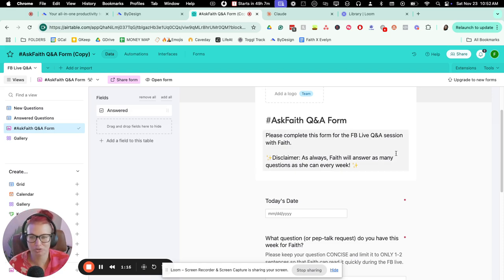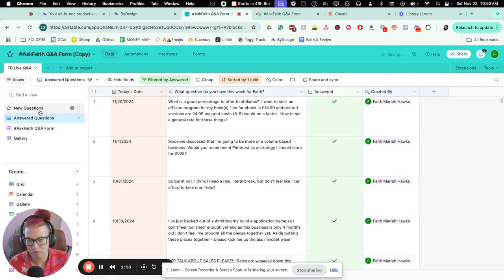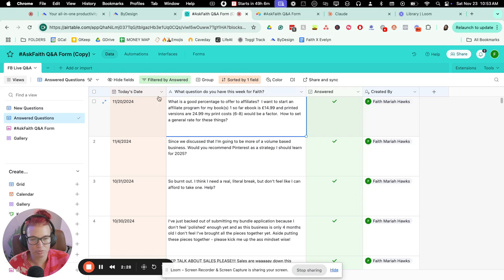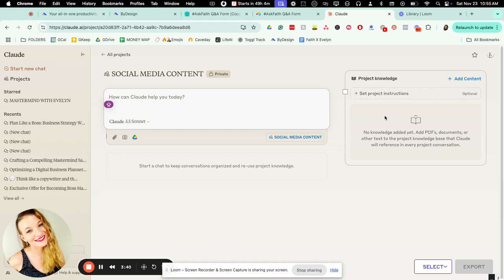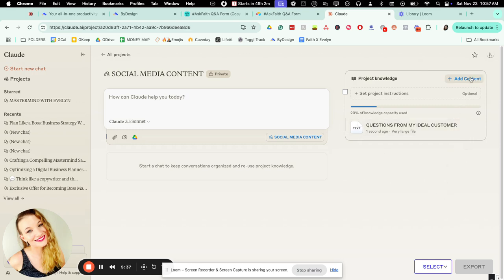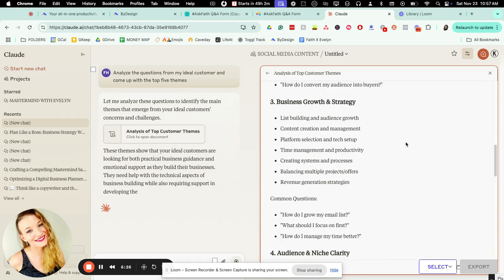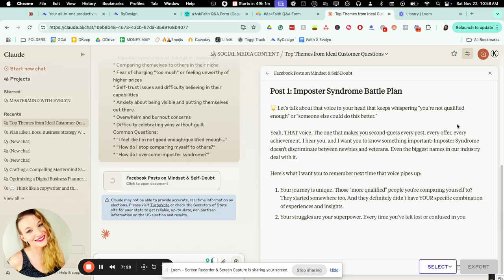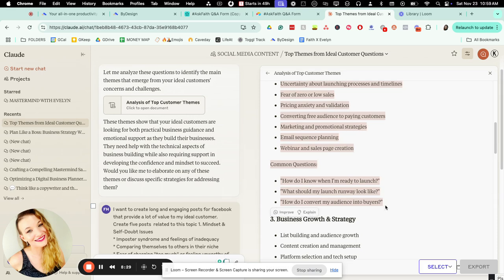How to Create Authentic Social Media Content Using AI (Quick Tutorial) | Content Creation Hack 2025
🔥 QUICK TUTORIAL: Learn how to generate authentic, personalized social media content using AI that actually sounds like YOU!
In this step-by-step guide, I show you my proven process for creating engaging social media posts using AI tools like Quad AI. Perfect for busy entrepreneurs and content creators who want to save time while maintaining their authentic voice.
What you'll learn:

How to collect and organize questions from your ideal customers
Setting up Airtable to create a content database
Using Quad AI to analyze audience themes
Converting audience questions into engaging social media posts
Tips for scheduling and managing your content

🎯 Tools mentioned:

Airtable
Quad AI
Buffer (for scheduling)

💡 Pro Tip: Start by collecting at least 100 questions from your ideal customers to build a strong foundation for your content strategy.
Want to see examples of AI-generated content? Check out my Instagram Threads and LinkedIn profiles to see this strategy in action!